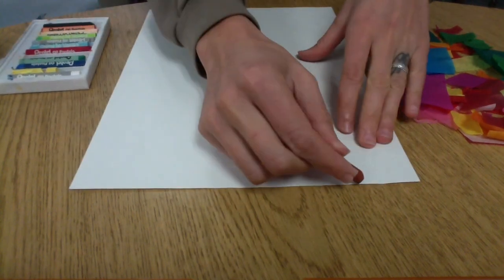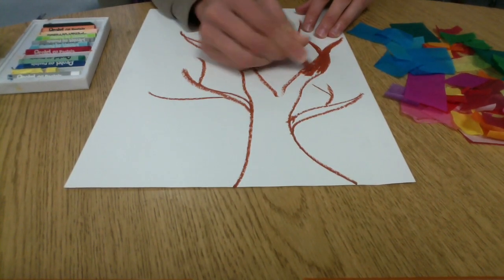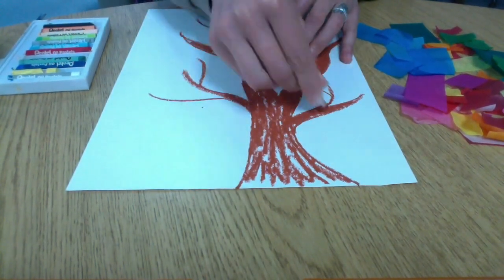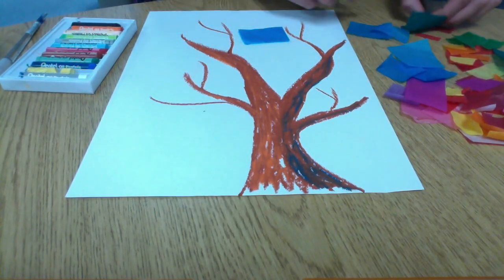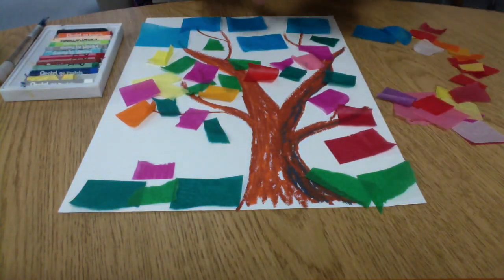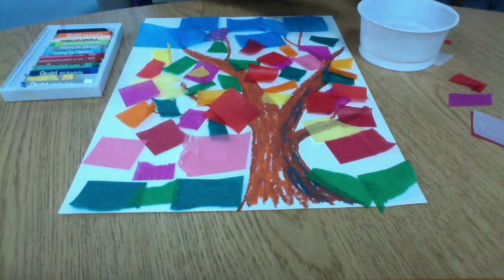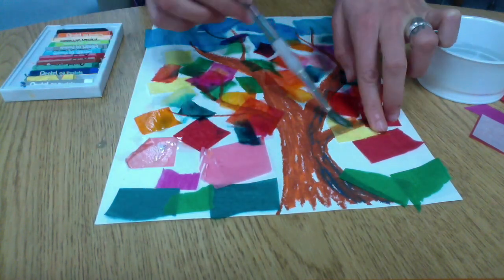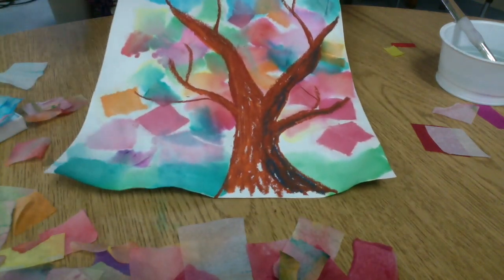Tissue paper painting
Create a tree with beautiful fall colors using a tissue paper painting technique!